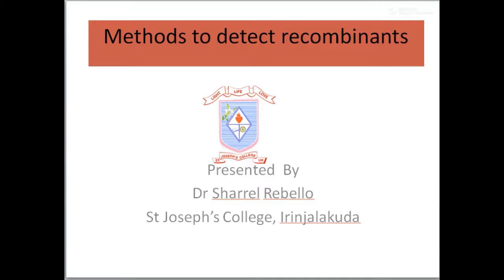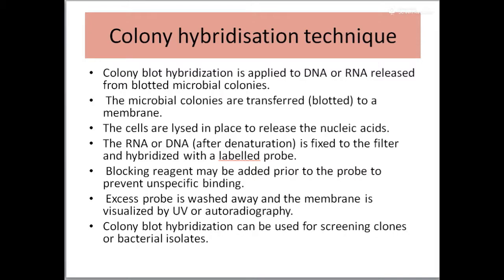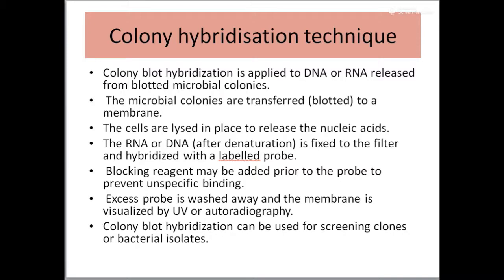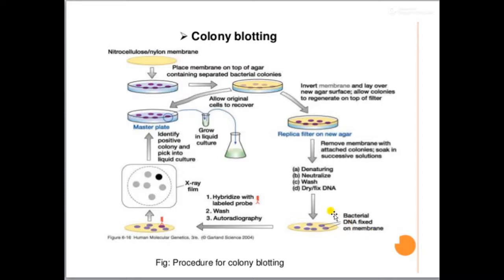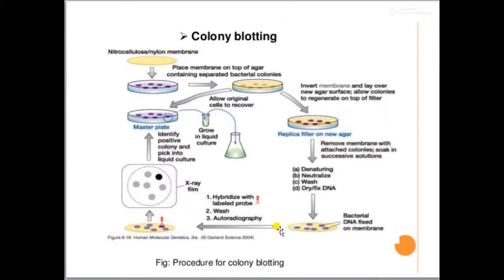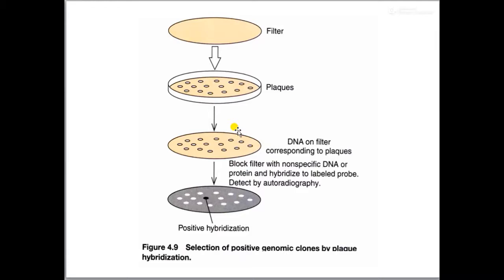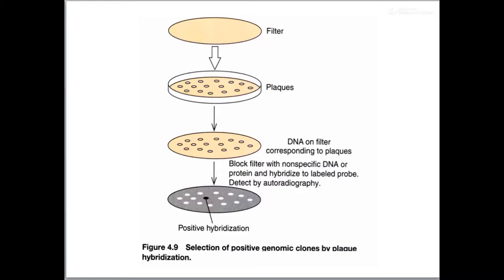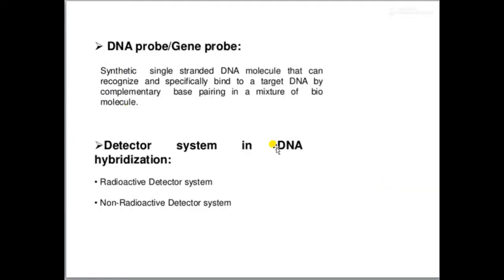screening of recombinants 2